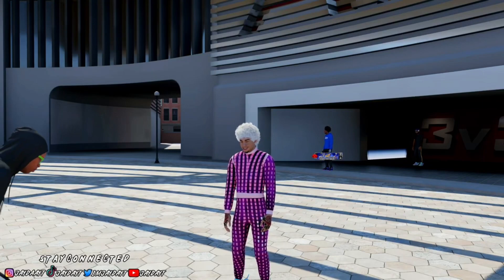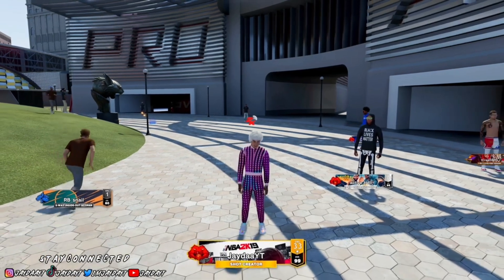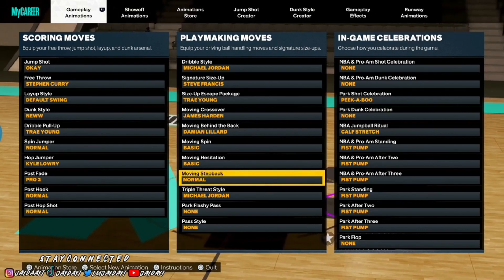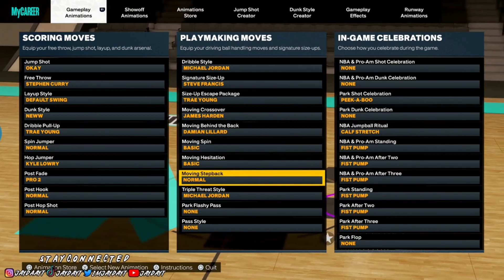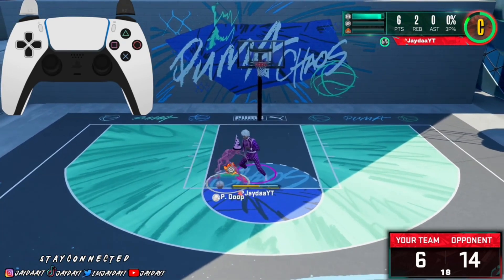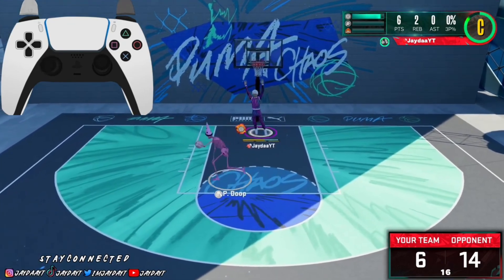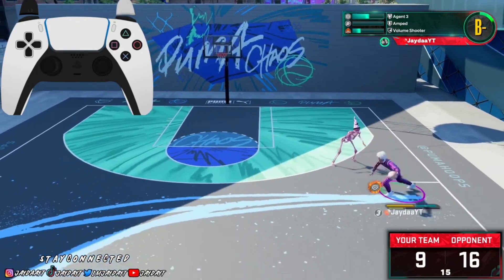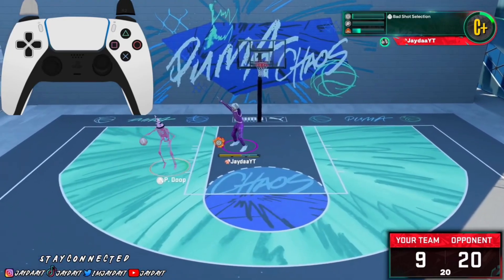*NEW* HOW TO DO THE HOP JUMPER TELEPORTATION GLITCH ON NBA 2K23! HOW TO SPAM KYLE LOWRY HOP JUMPER !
During NBA 2K22 I made videos on:
- 99 OVERALL ONE DAY NBA 2K22